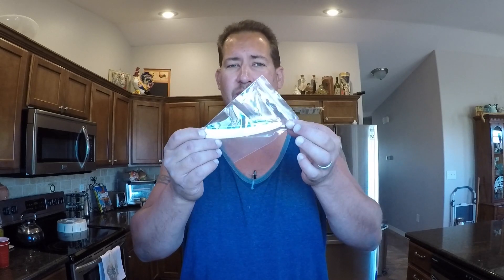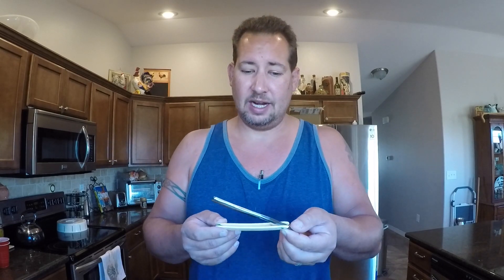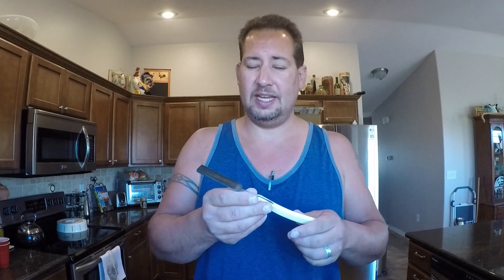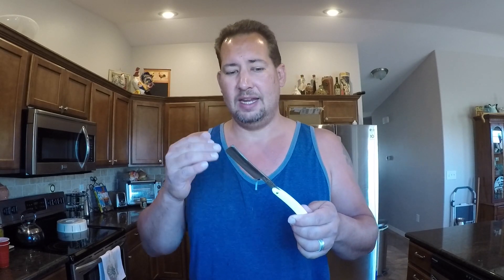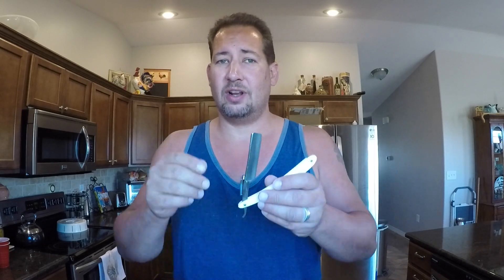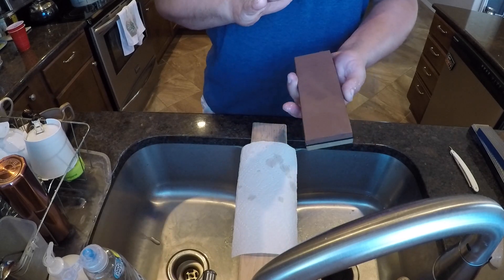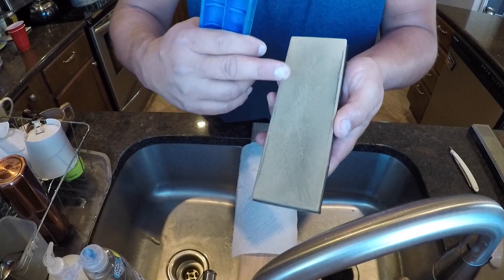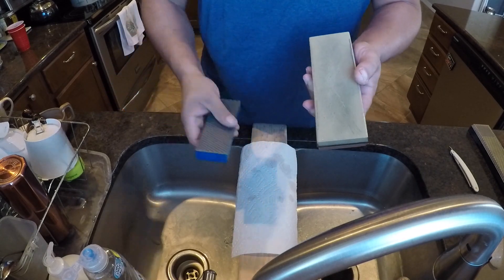fathers day straight razor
My boy gave me a vintage straight razor for fathers day, so here I hone it very simply on a king 1/6k combination stone and give it a try.